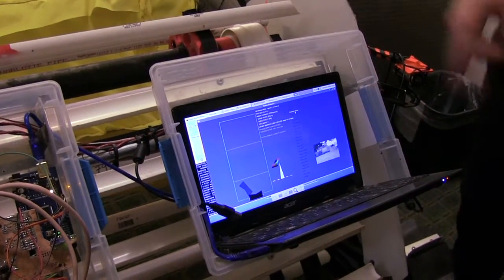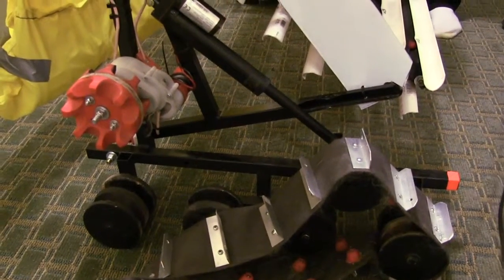Robots! (Nasa Robotic mining competition)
Austin meets up with the university of Alaska Fairbanks robotics team, to discuss the Nasa robotic mining competition.